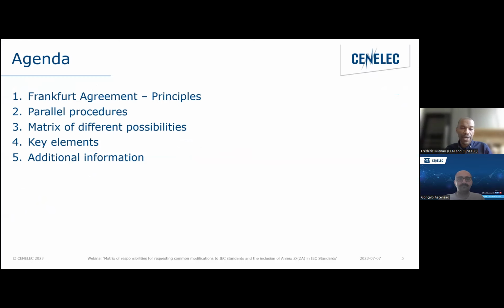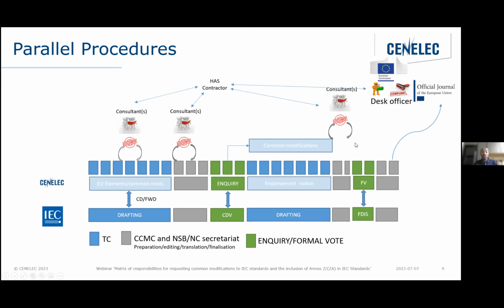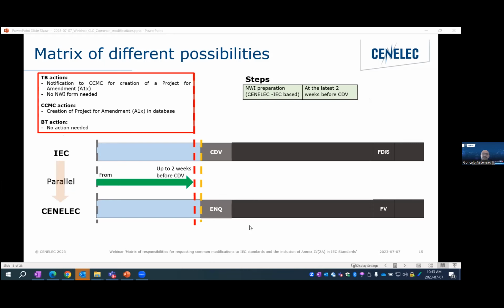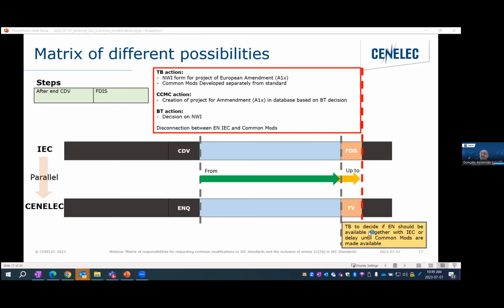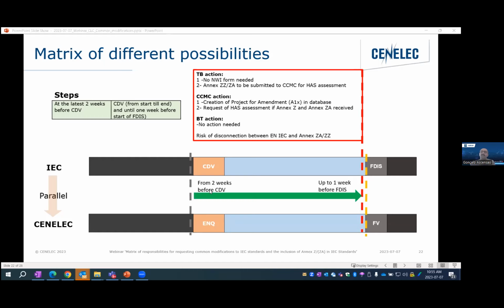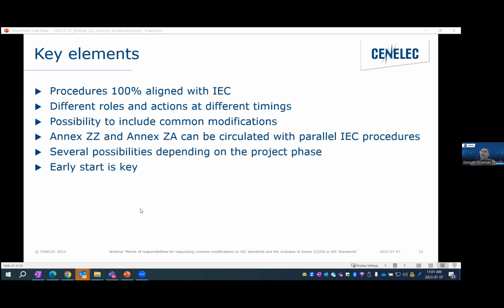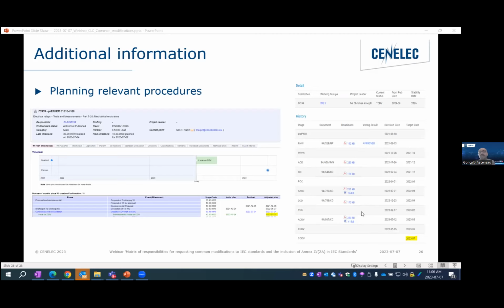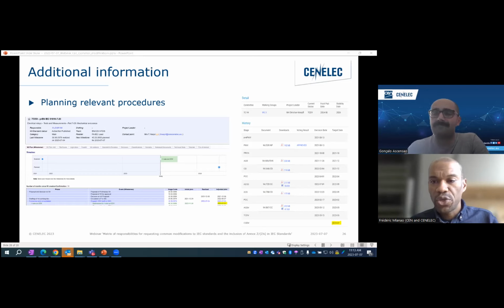Webinar 'Matrix of responsibilities for requesting common modifications to IEC standards'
This webinar aims to provide first-hand information to CENELEC Technical Bodies on the functioning and state-of-play of the process to request Common Modifications to projects in parallel with IEC, and at the inclusion of Annex Z and Annex ZA during the parallel development. We will provide further guidance and explain roles and responsibilities of the different parties as well as emphasis the right moment to introduce requests and make the relevant documentation available.

Targeted audience: CENELEC Technical Body Officers and Standards drafters.